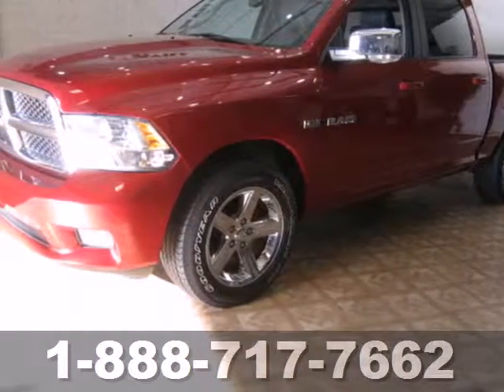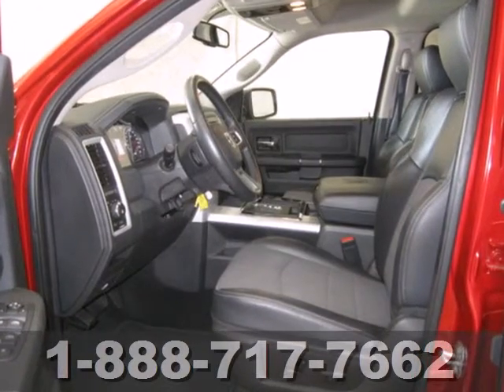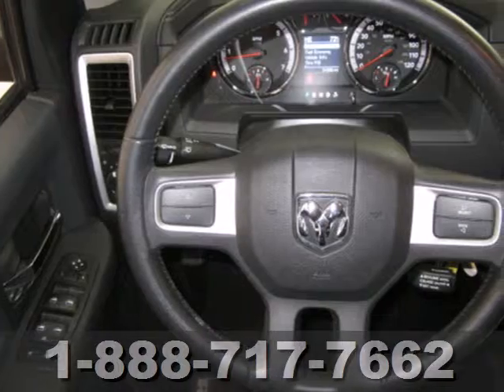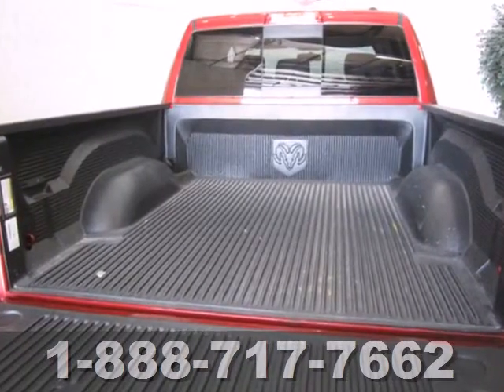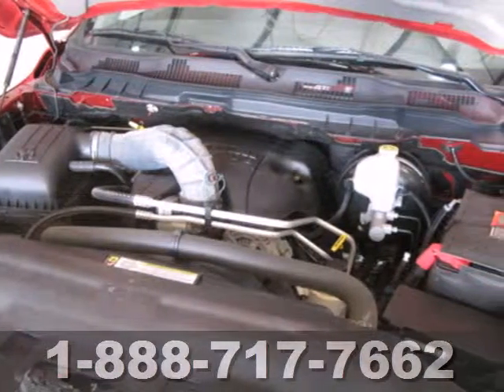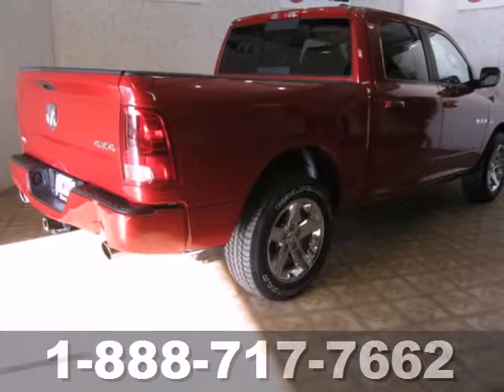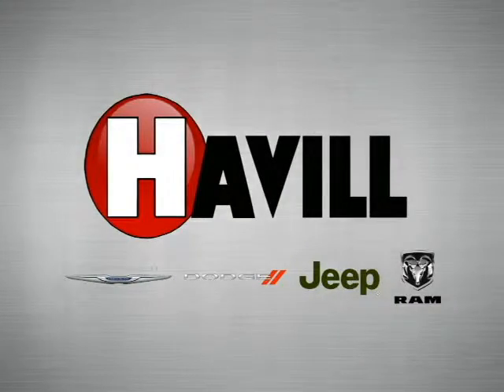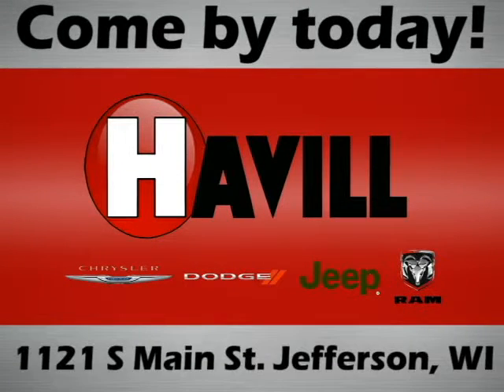2010 Dodge Ram 1500 C810A in Madison Jefferson, WI 53549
If you are looking for real value on a great used car, Havill Chrysler Dodge Jeep Ram invites you to come in and test drive this 2010 Dodge Ram 1500, stock# C810A. We are conveniently located near Madison Jefferson, WI and known for our great selection, reliability and quality. Come take a look at this 2010 Dodge Ram 1500 today.

Havill Chrysler Dodge Jeep Ram
1121 S Main St.

At Havill Motors, our highly trained sales staff has earned a credible reputation with their many years of service and commitment. Our goal is to make sure that each of our customers receives the quality service that we have built our name on. We offer a very extensive inventory available at competitive prices. You don&#39;t have to take our word for it...we let our sales, service, and parts speak for themselves.